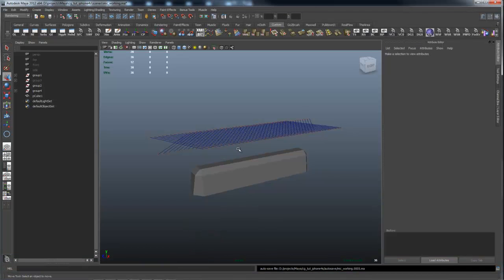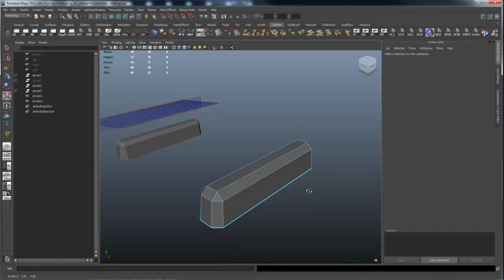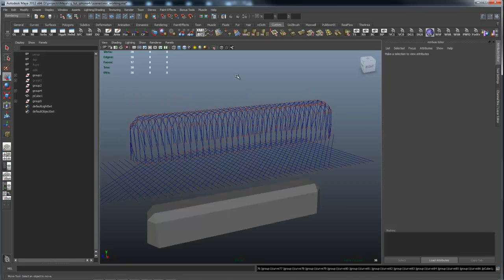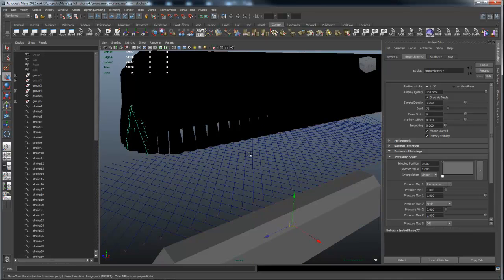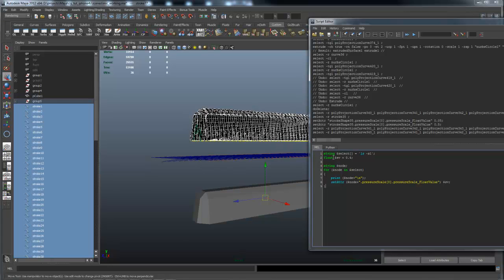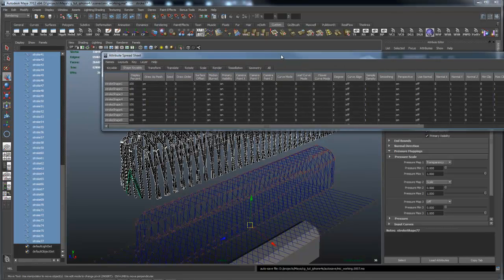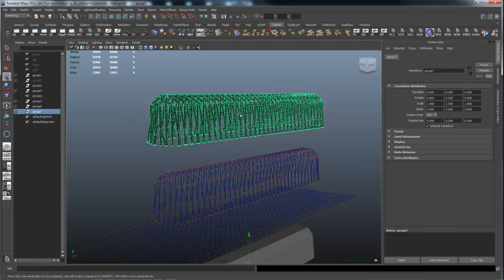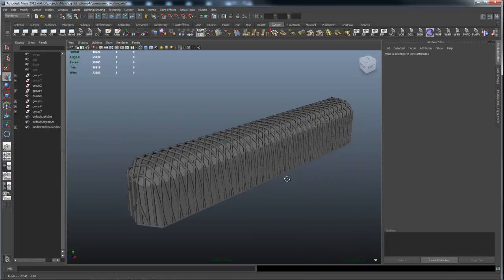howto create a wire grill pattern that conforms to a shape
The script is...

string $select[] = `ls -sl`;
float $sv = 0.4;

string $node;
for ($node in $select)
    print ($node+"\n");
    setAttr ($node+".pressureScale[0].pressureScale_FloatValue") $sv;